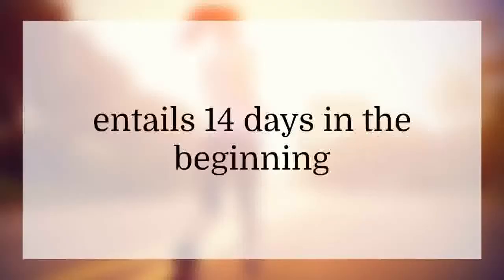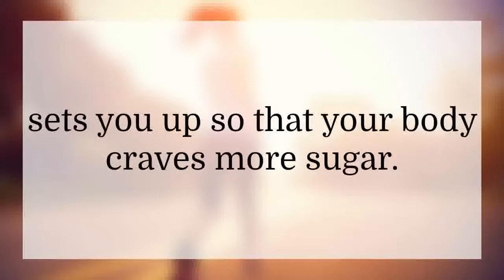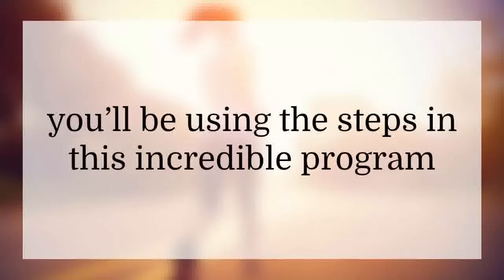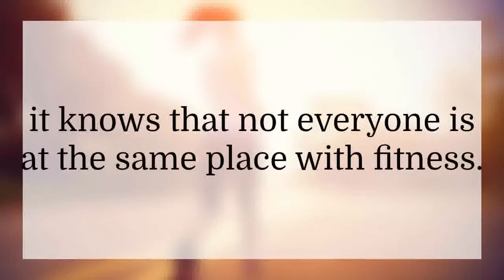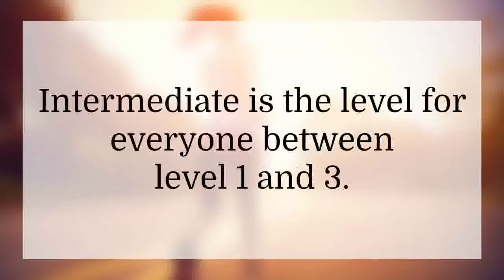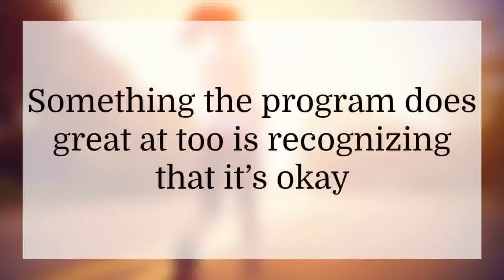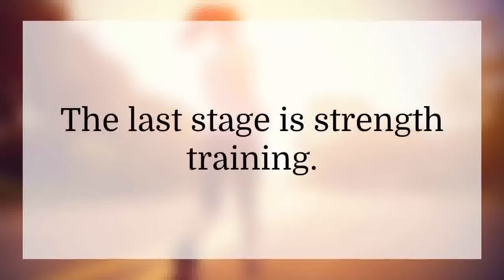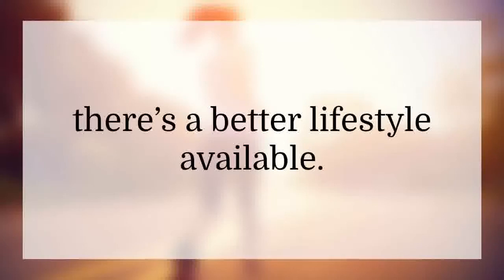Buy Fat Loss Factor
Jan 16, 2017 - charles livingston fat loss factor weight lozss factor reviews fat loss by dr  fat loss best fat loss workout plan top fast weight loss programs best
Fat Loss Factor's Reviews will help you to get a perfect body. Try the healthy fat loss  If you think that your body will never look good, you are totally wrong.
Reviews. Fat Loss Factor has no reviews yet. Tell people what you think  The ultimate guide to lose weight, get rid of fat, become slimmer and healthier.
Sep 19,  - Feel free to check out our best-selling E-Book from our site: Fat Loss Factor  where you can purchase and download your copy of the e-book.
Aug 29,  - Fat loss factor is one of the most innovative products out there and it is  and industry recommended as a method of weight loss which works
Mar 5,  - When you “fail,” take it as an opportunity to review the situation from an objective  Paleo Weight Loss Takeaway: Keep your focus on your ultimate goal, that of . Circadian rhythms are the most overlooked factor in obesity.

You may also like:
Fat Loss Factor by Dr Charles Livingston